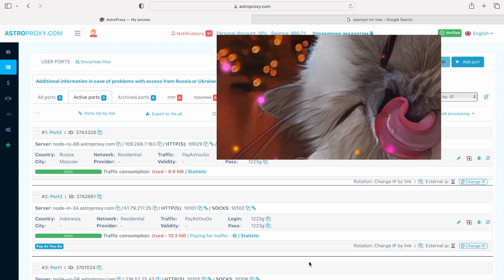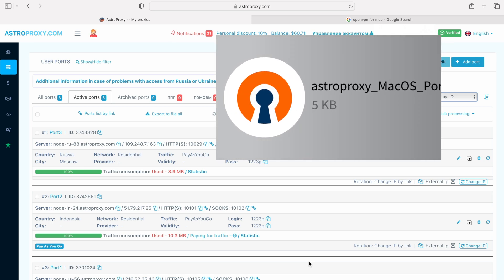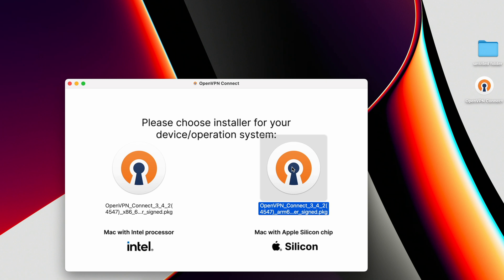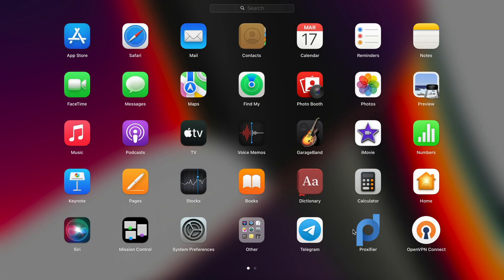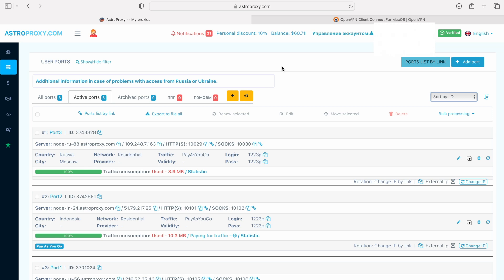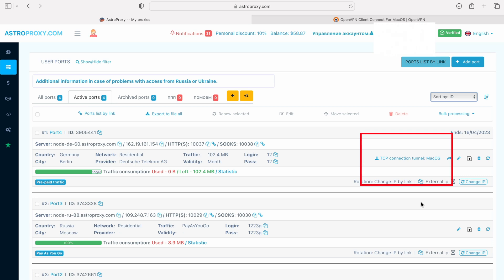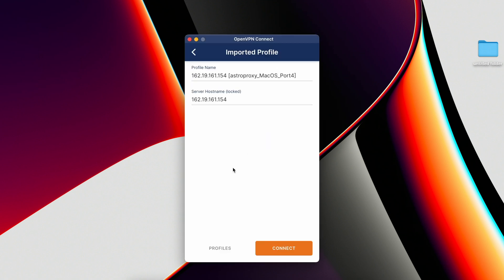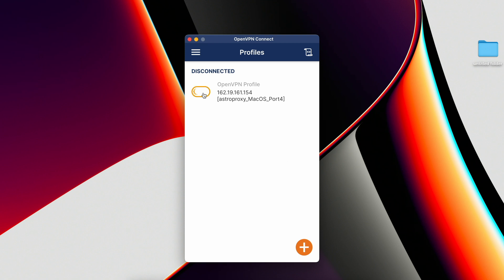Set up Proxy on MacOS | How to Set up OpenVPN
After watching this video you will be able to easily set up OpenVPN on your MacBook, use proxies, and be network secure!

Save this instruction so you don't lose it.

- Were you able to set up your proxy or not?
- What did you like about the video and what was superfluous?
- And what do you plan to use the proxy for?

I would be delighted to help if you have any questions.

Treat me with a cat coffee and a cheesecake:

BTC - bc1qtfrvhhr837zqfzuha0lv60cwx0r995gupvdkc7
ETH - 0xf14C58e27c1aC28D051242D282f2AC62F1cf3Ca3
USDC (erc20) - 0xf14C58e27c1aC28D051242D282f2AC62F1cf3Ca3
BUSD (erc20) - 0xf14C58e27c1aC28D051242D282f2AC62F1cf3Ca3

Pupa appreciates your kind generosity😘🤗